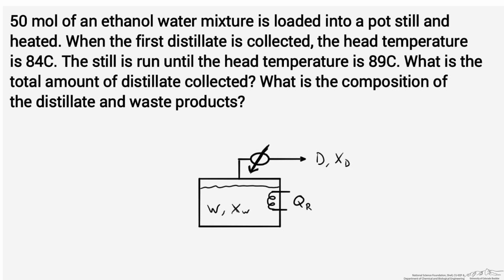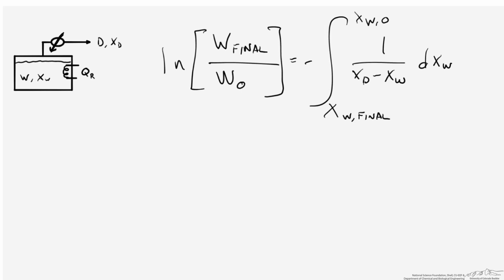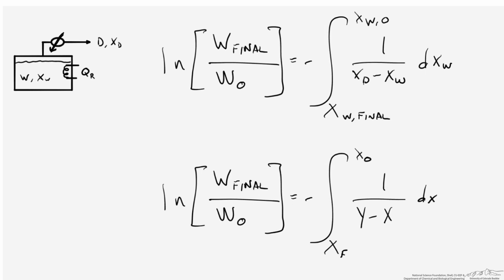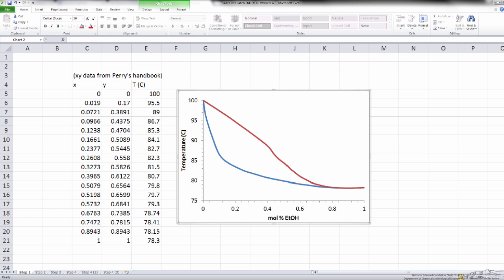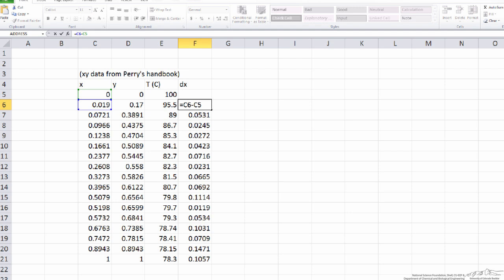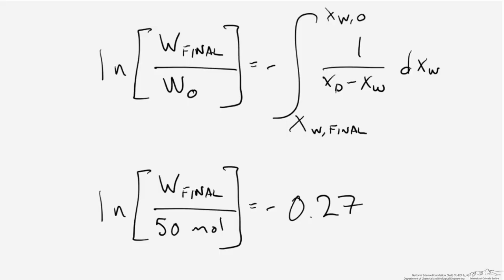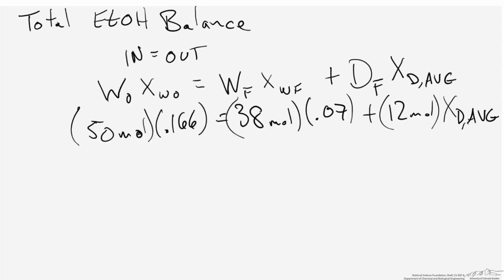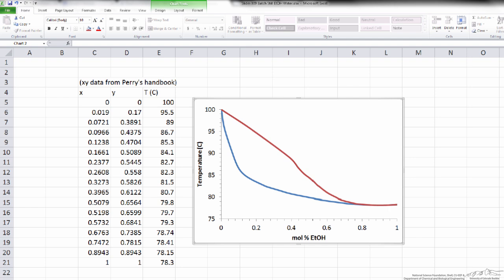Batch Still: Single Stage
Performs simple material balances on a single, batch still to determine the amount of distillate collected and its composition. Made by faculty at the University of Kentucky and produced by the University of Colorado Boulder, Department of Chemical & Biological Engineering.